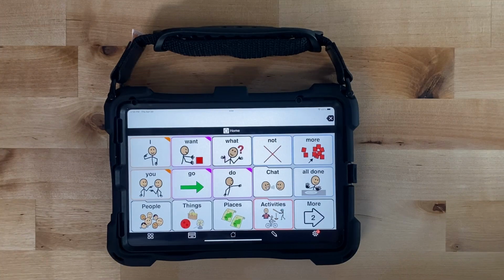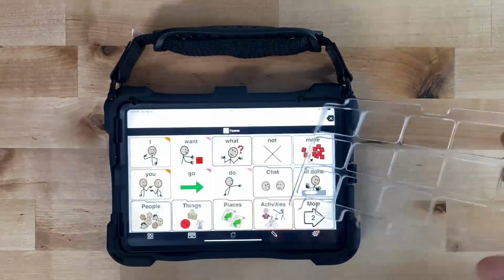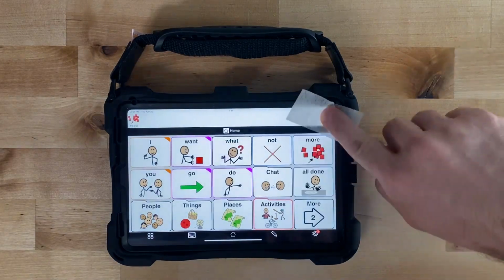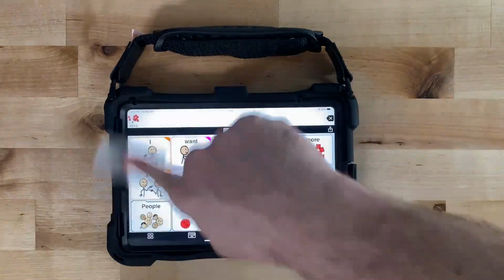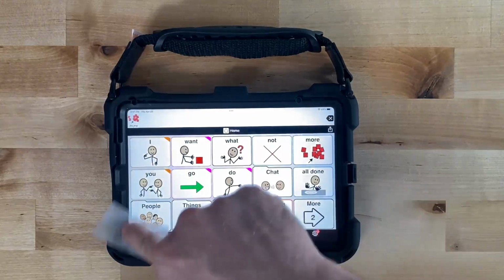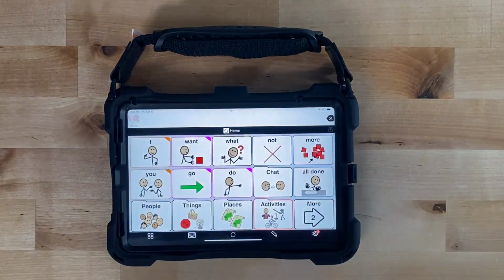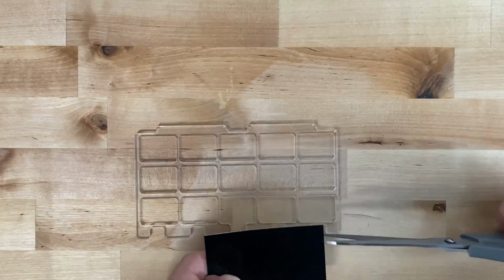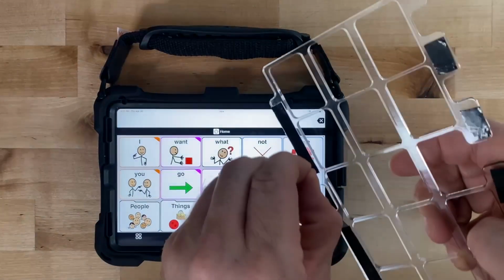Advanced Features for the QuickTalker Freestyle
Learn about advanced features of the QuickTalker Freestyle.

0:00 - Intro
0:26 - Installing the Keyguard